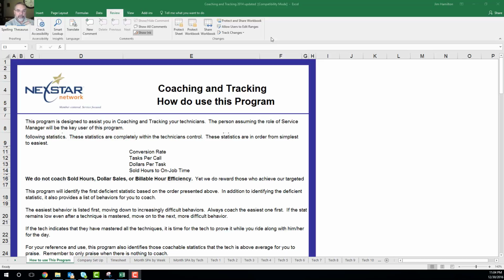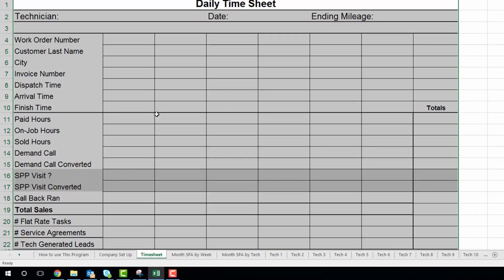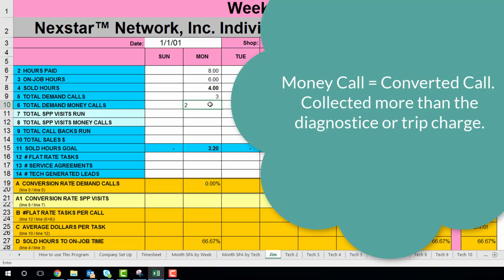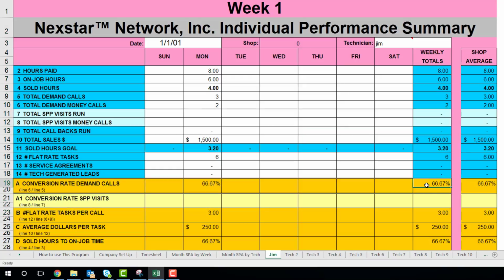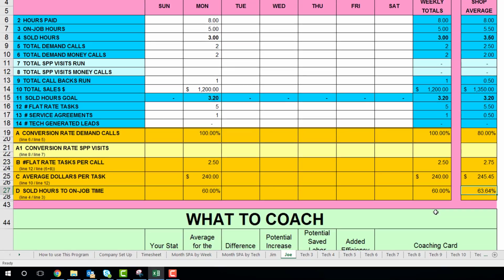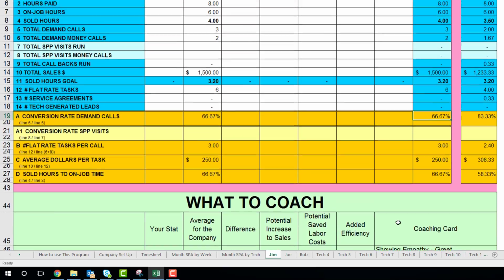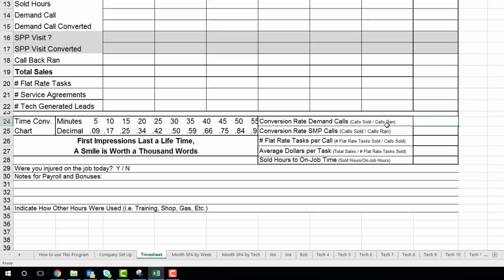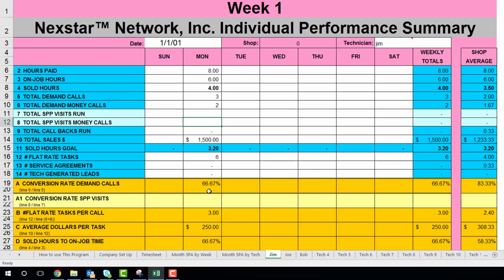Coaching and Tracking Manager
* Check out your Nexstar Website for all the downloadable tools.  Call your Nexstar Coach if you have any questions.